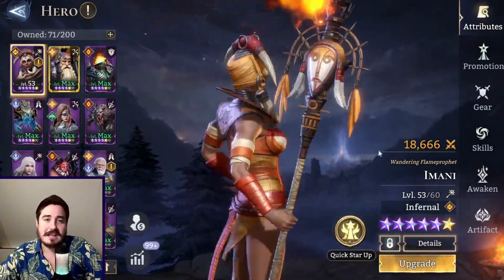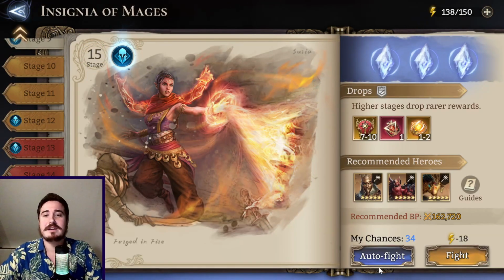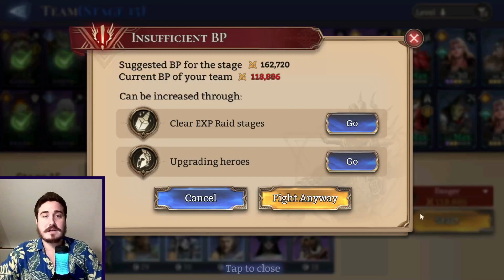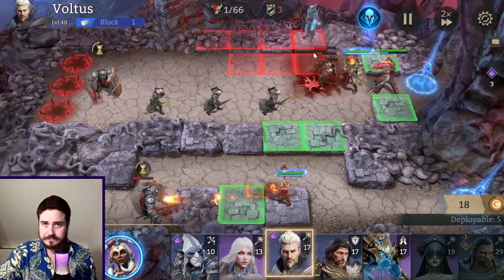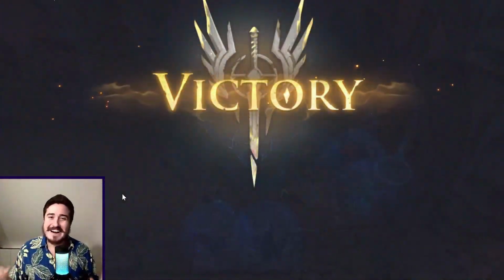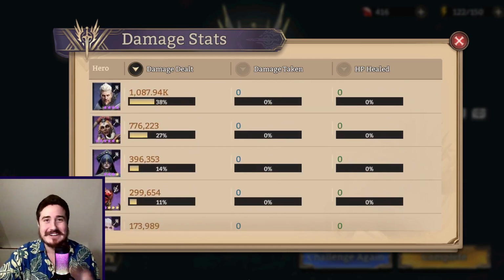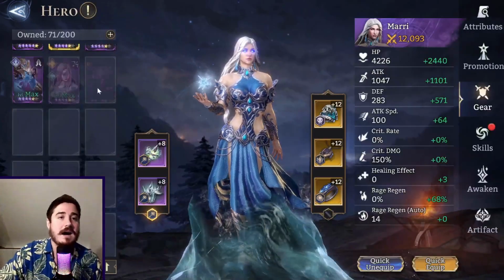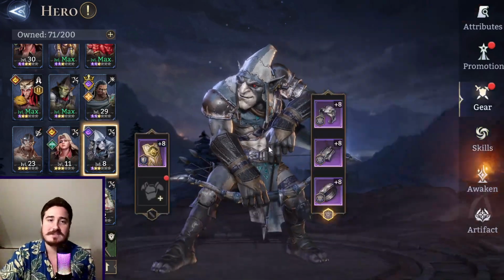How to Beat Mages Promotion Raid 15 F2P ⁂ EASY BEGINNER GUIDE ⁂ Watcher of Realms